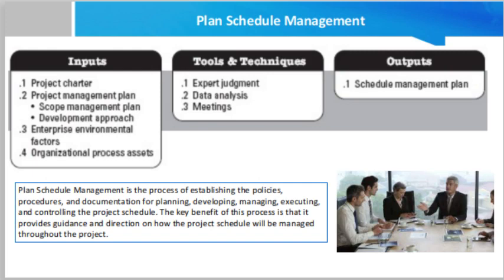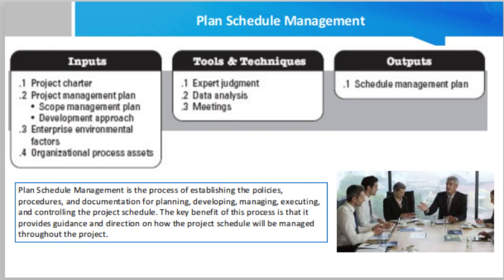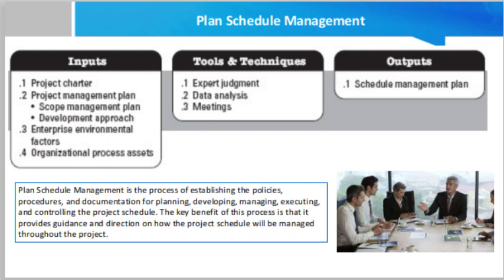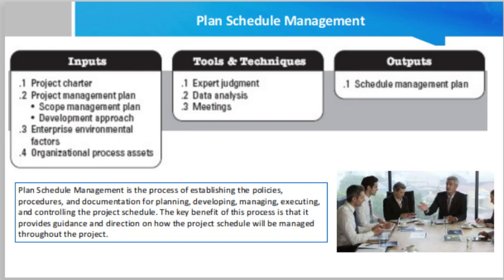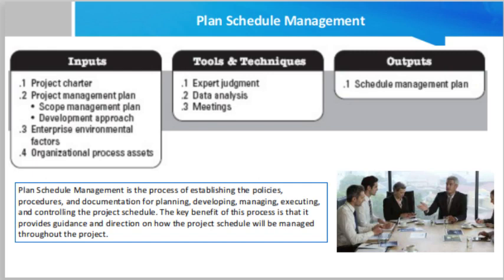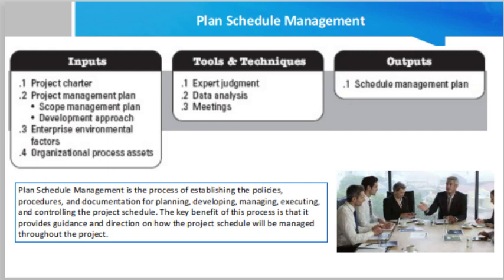Plan Schedule Management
Plan Schedule Management is the process of establishing the policies, procedures, and documentation for planning, developing, managing, executing, and controlling the project schedule. The key benefit of this process is that it provides guidance and direction on how the project schedule will be managed throughout the project.